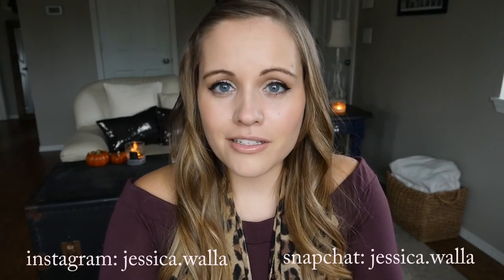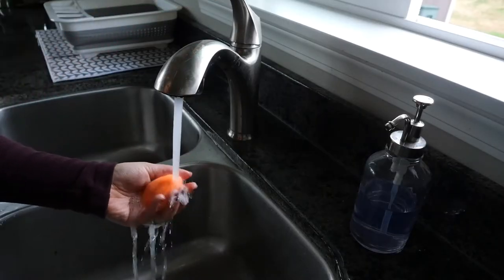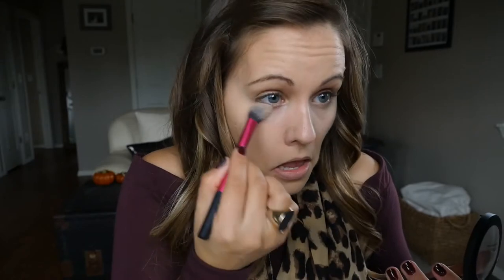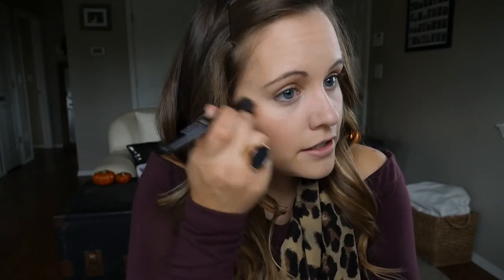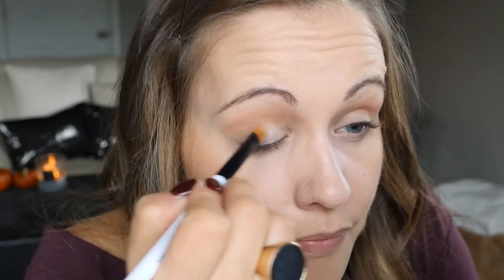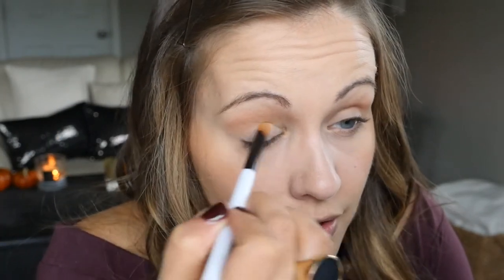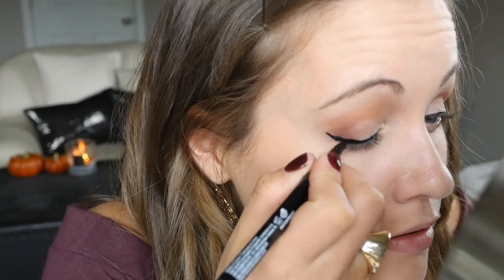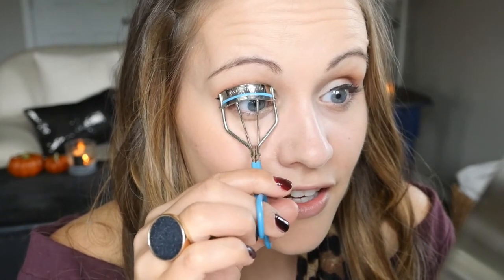GET READY WITH ME: Part 2 In Depth Tutorial, Makeup for Beginners | Jessica.Walla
Hello! This is part 2 of my take on makeup for beginners where I’ll show you how I use these products in a chatty get ready with me format. Sorry for the delay in getting this out… had some big life changes and you know how that goes! So, just ignore the pumpkins in the background 😉 Hope you enjoy!

Moisturizer: CeraVe Moisturizing Cream

Primer: Milani Prime Perfection

Foundation: Loreal

Concealer: Maybelline Fit Me

Powder: Milani Prep-Set-Go Transparent Face Power

Blush: Milani Baked Blush in Luminoso

Eyeshadow: Nyx Ultimate Shadow Palette in Warm Neutrals

Eyeliner: Nyx Epic Inc Liner

Tweezerman Eyelash Curler

Mascara: Loreal Voluminous Lash Paradise

Highlighter: Essence Pure Nude

Setting Spray: Milani Make It Last

Brushes:
Sonia Kashuk: blending & flat brushes

Wet & Wild: blending and face brushes

E.L.F.: eye blending, eyeshadow C brush, blending eye brush, eye crease, fan brush, eyelash & brow wand

Real Techniques: miracle complexion sponge, blush, setting, shading